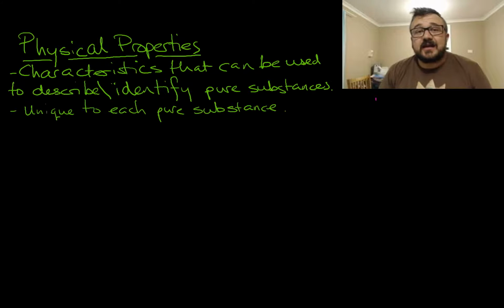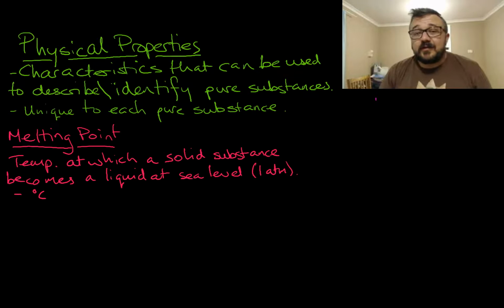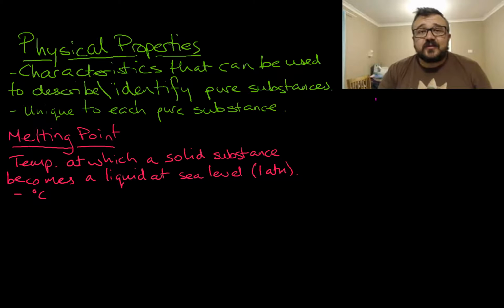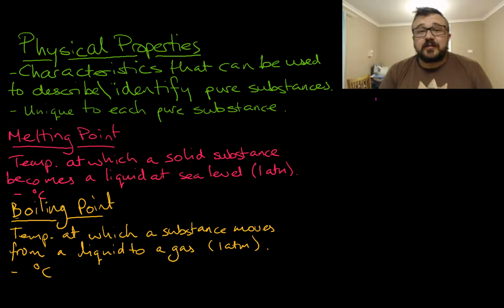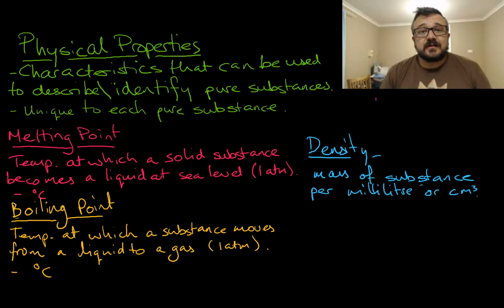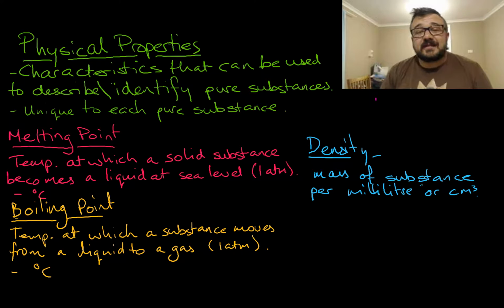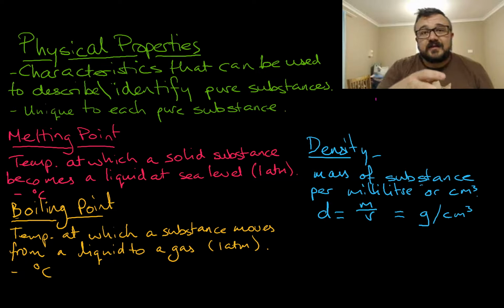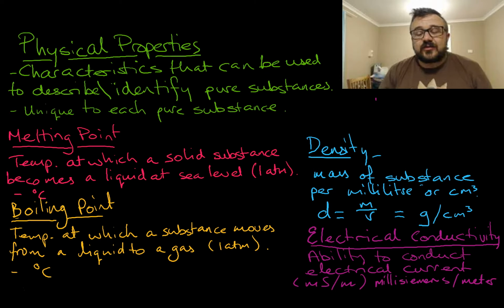Properties of Matter Summary